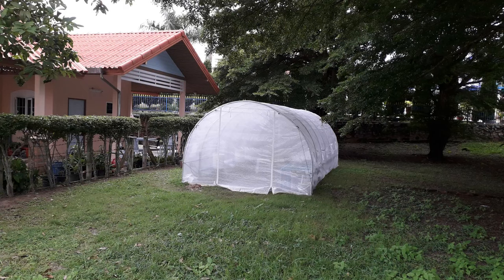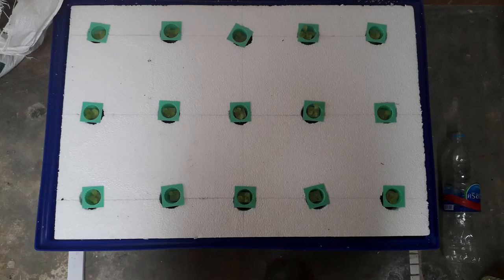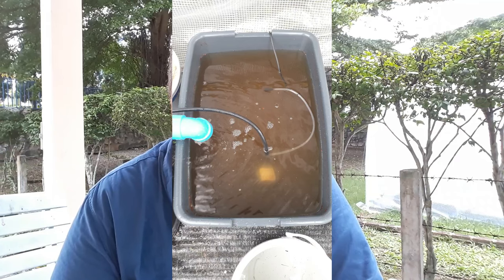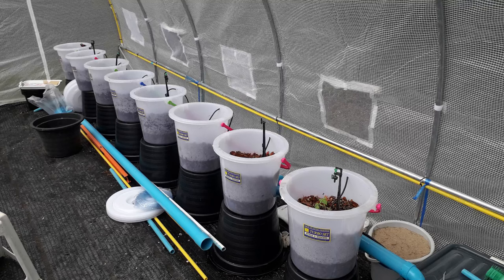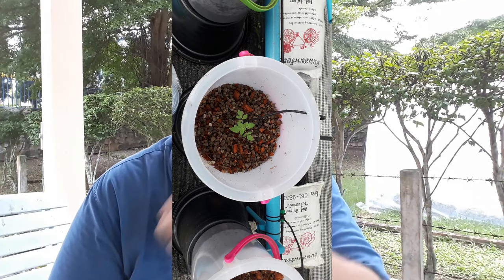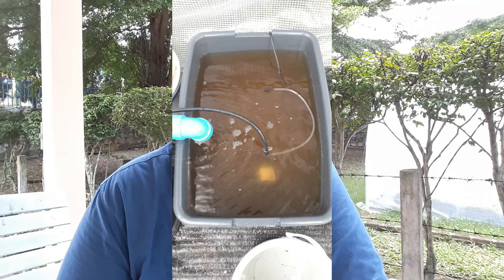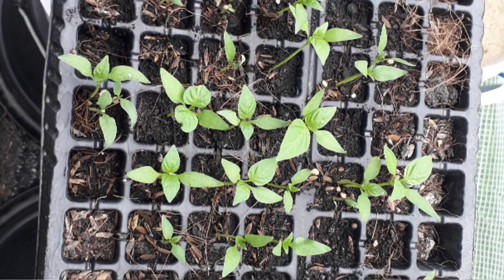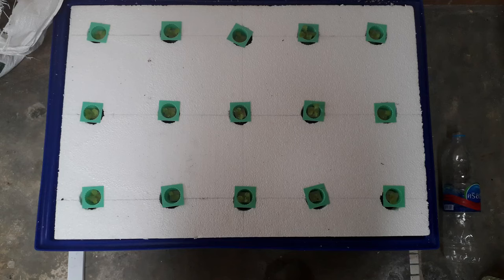Hydroponics in Thailand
Hydroponics in Thailand. I have started a small Hydroponic backyard farm in Rayong area of Thailand, from small beginnings lets see what happens, tomatoes bell peppers lettuce basil are just a few of the things I will be growing. First time doing this so any advice will be appreciated. I will show you how I built my system over the following videos